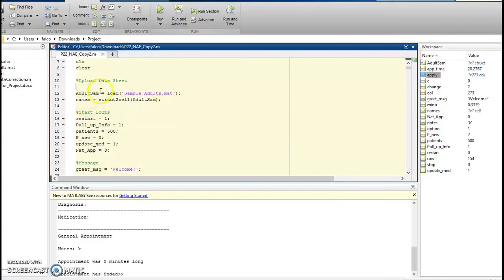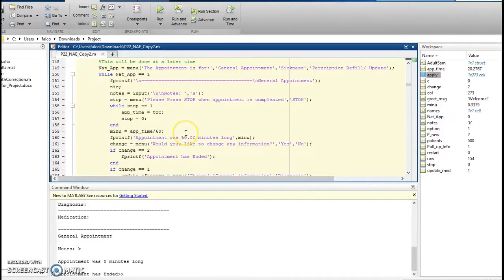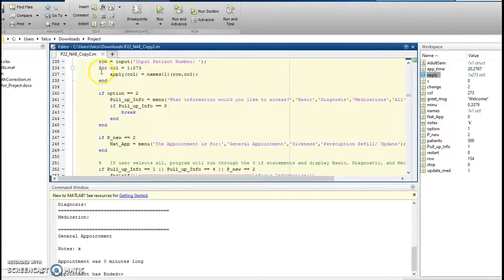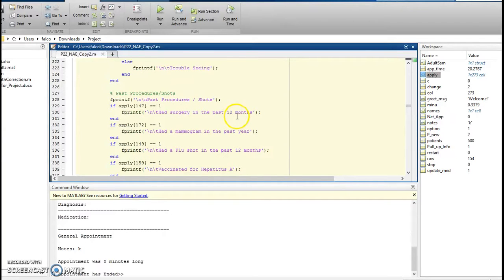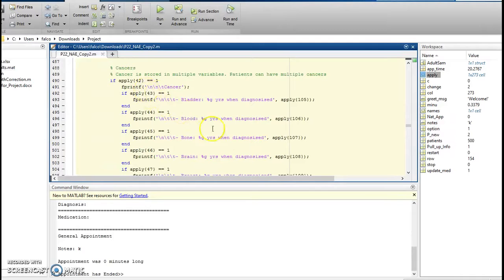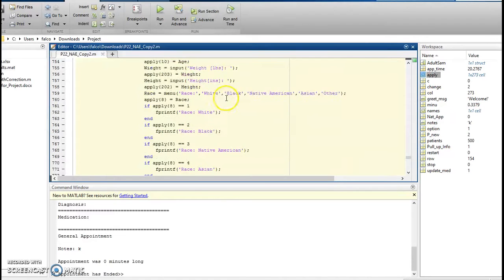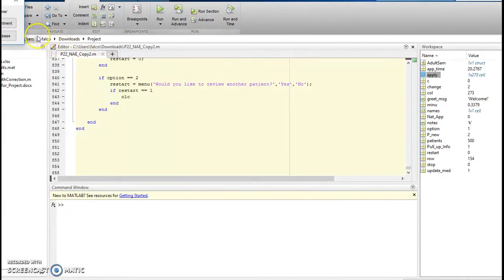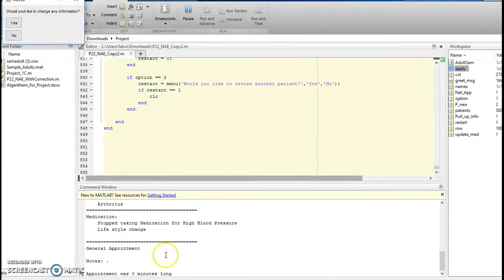UH ENGI 1331 Project 1C Andrew Ibarra